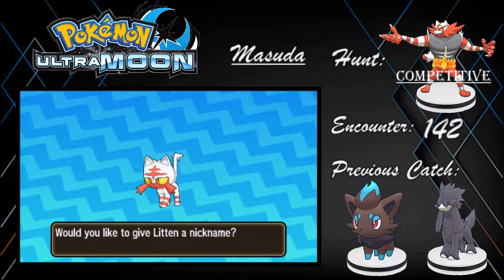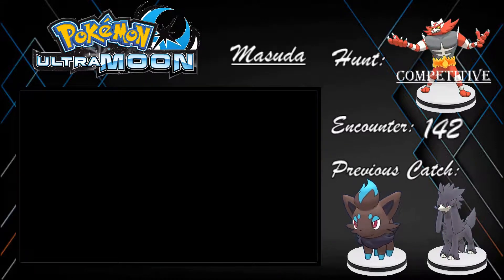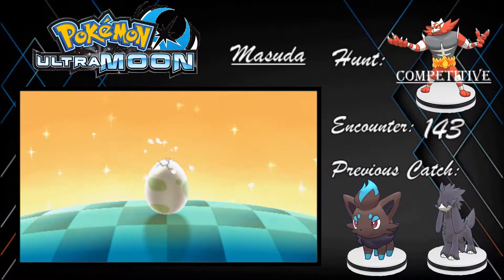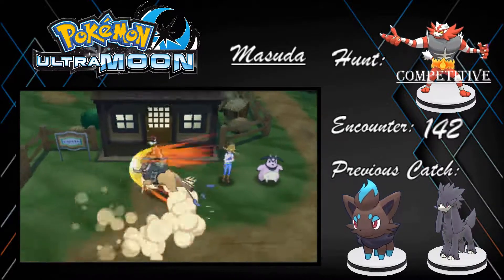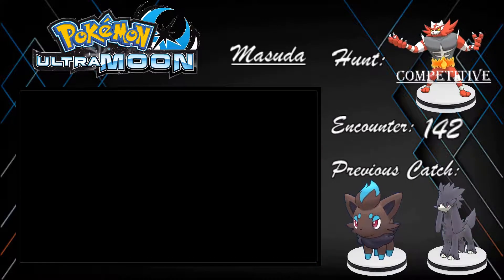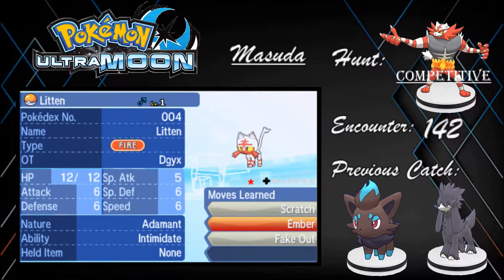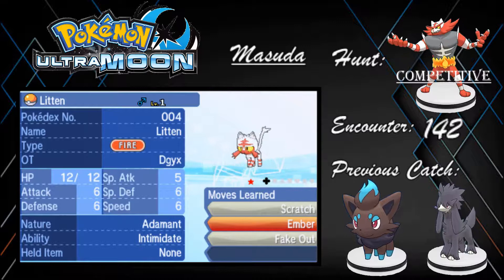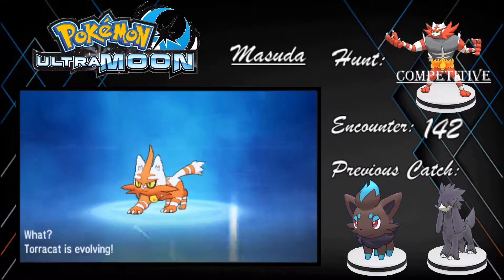My luck just won't stop!! Live Shiny Competitive Incineroar only 142 hatches!! (Pokemon UltraMoon)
My luck just won't stop!!! Amazing Competitive Shiny Incineroar only after 142 hatches! I am really luck as I got it on the first one.

Any recommendation hunt for me?? I might actually give it a shot!!